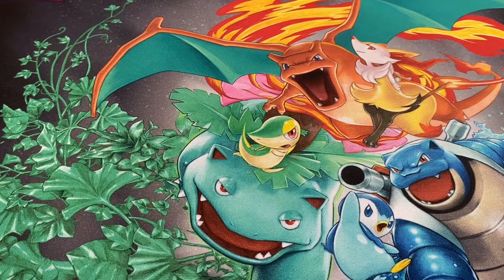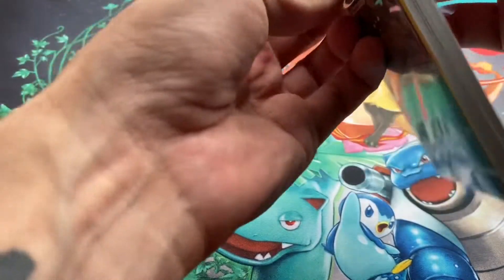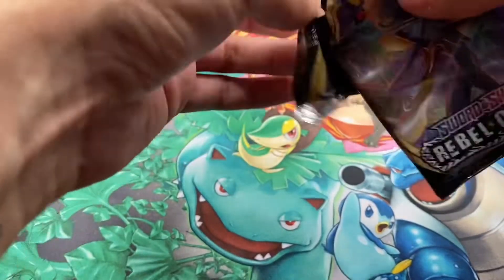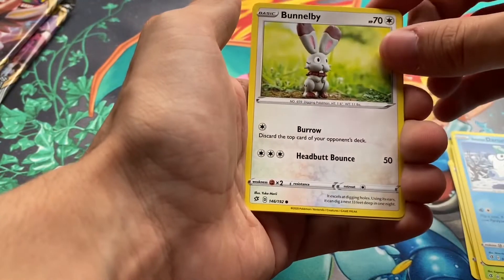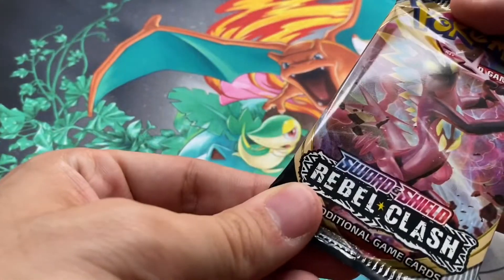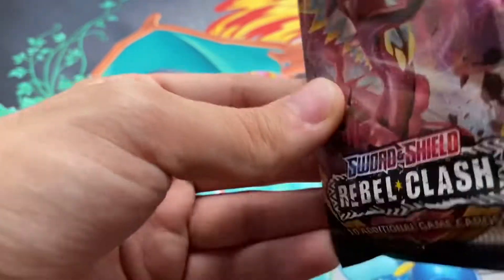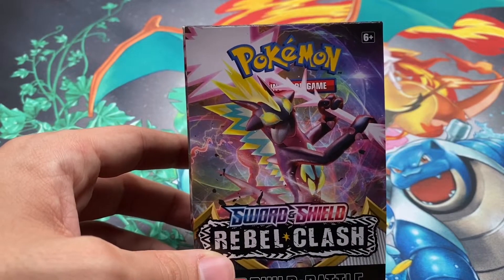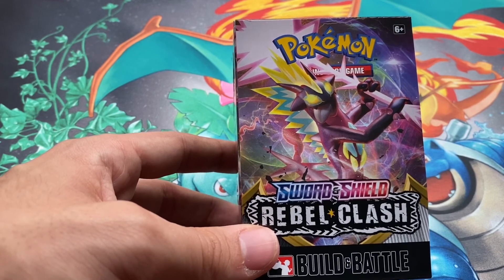Opening A REBEL CLASH Build & Battle *BRAND NEW*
Hey! My name is Tony AKA Gameboy. I am a huge fanatic for everything Pokémon. This channel is where I share this love for Pokémon with the world. Join me today as I open up the NEW Rebel Clash set with the Rebel Clash Build & Battle Box. Enjoy!